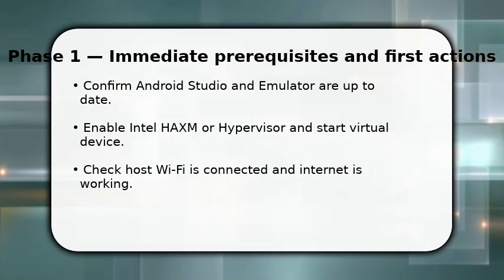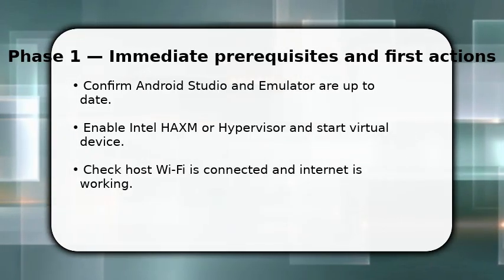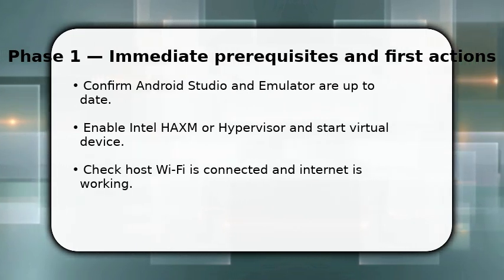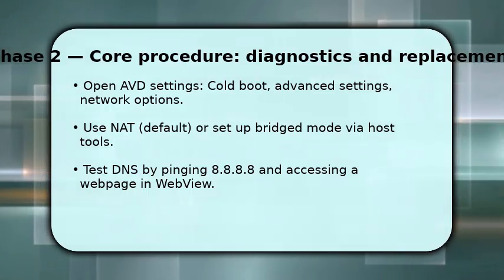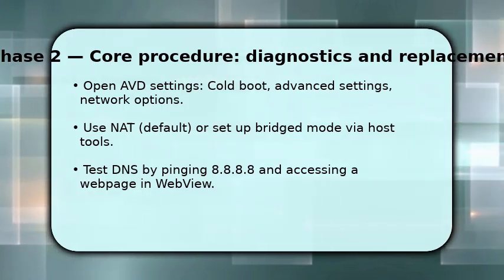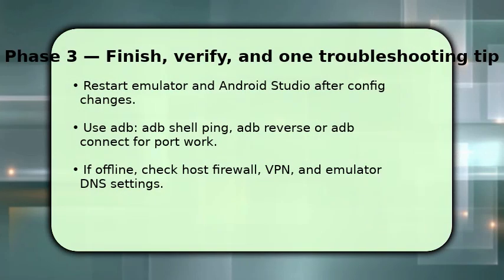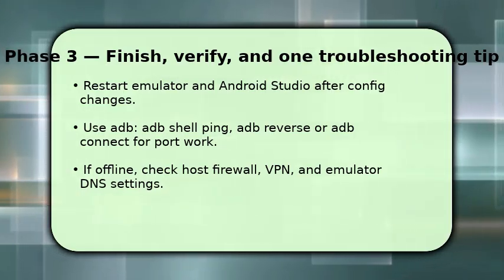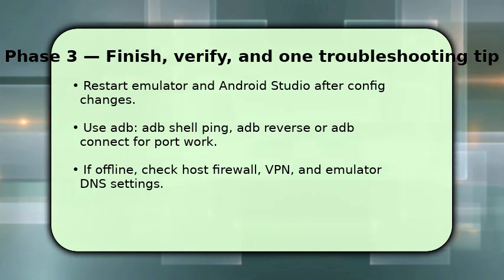How to Connect Wifi in Android Studio Emulator - Easy Guide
How to Connect Wifi in Android Studio Emulator - Easy Guide | 🔒 Surfshark VPN Deal — Stay private and secure. $1.99/mo + 3 Months Free ▸

Learn the step-bythy process of connecting to WiFi within Android Studio Emulator with this easy guide. Discover practical tips and tricks for seamless integration, ensuring your development environment is fully connected.